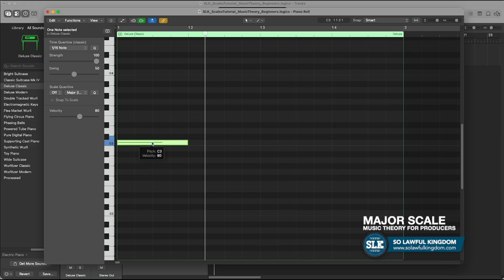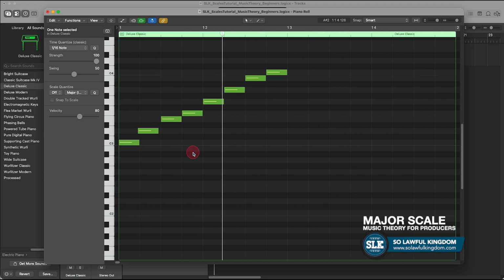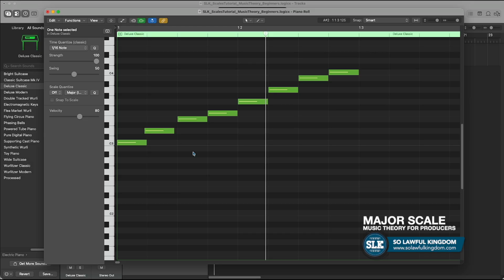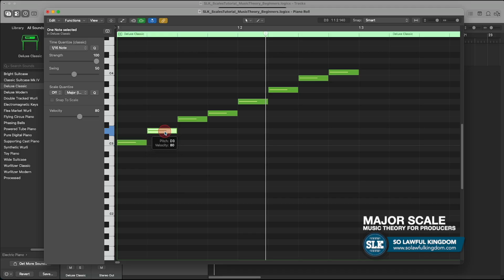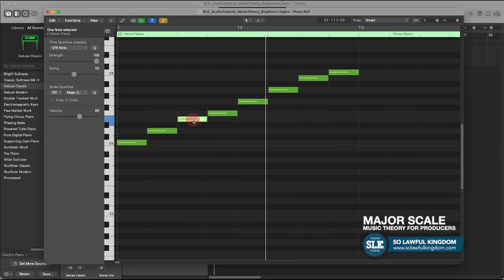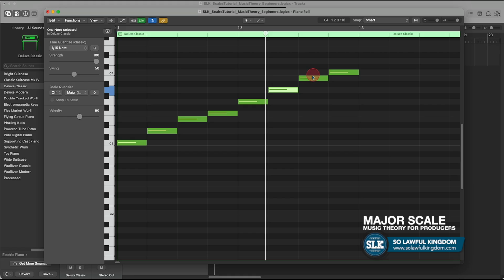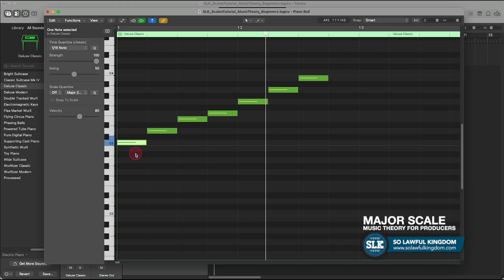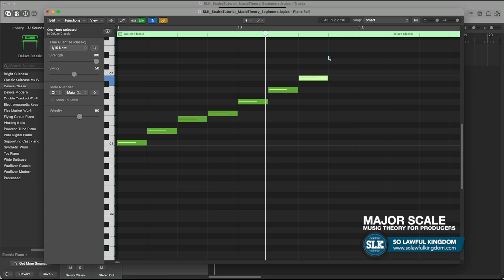Music Production Tutorial | The Building Blocks For Music — Major Scale Explained [Music Theory] 2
💻 SoLawfulKingdom.com

💻bio.site/solawfulkingdom